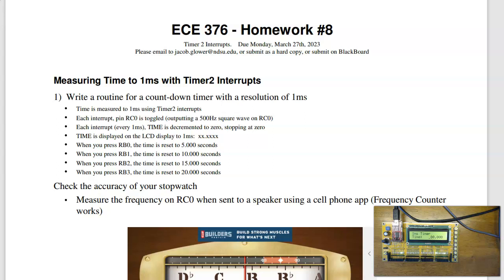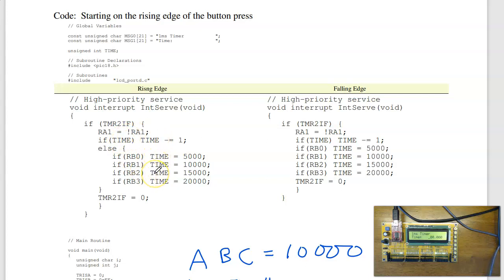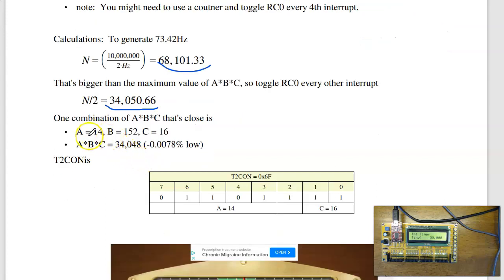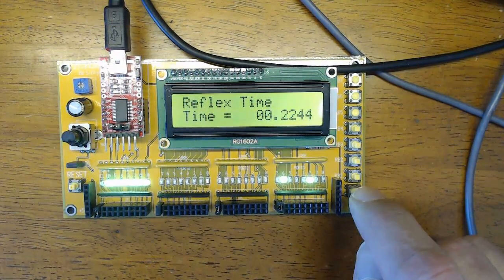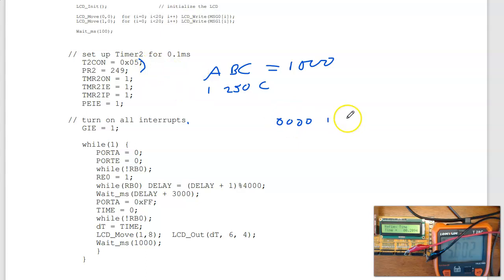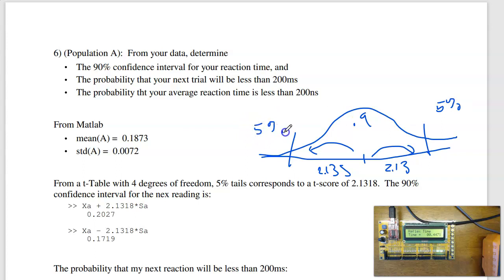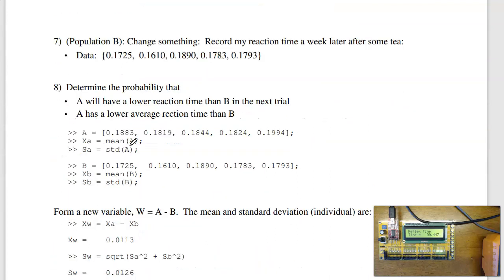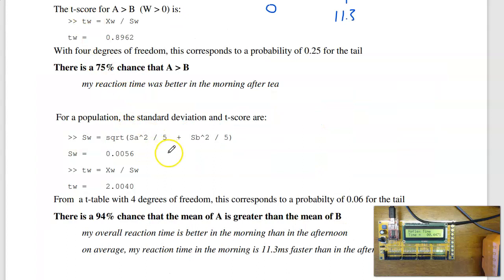ECE 376 Homework #8 (Sp23)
Solutions to homework set #8 for NDSU ECE 376 Embedded Systems (Timer2 interrupts).  Please visit Bison Academy for corresponding course syllabus, lecture notes, recorded lectures, homework sets, and solutions.